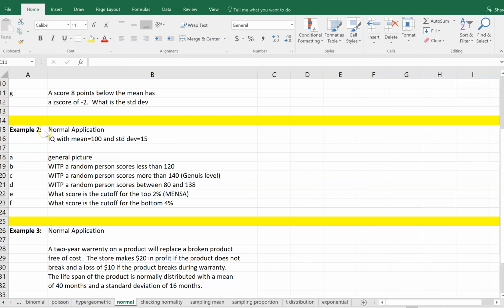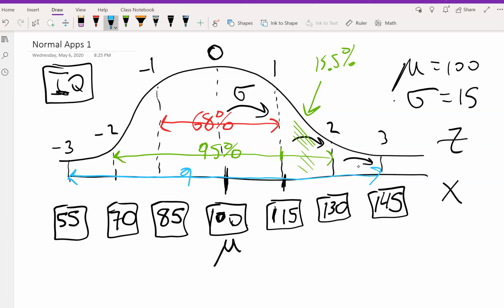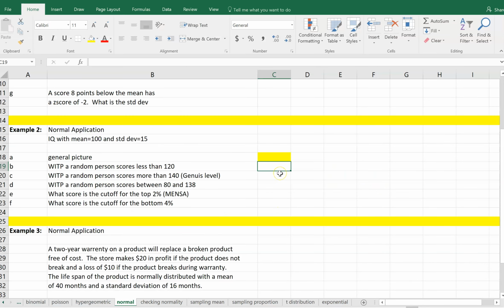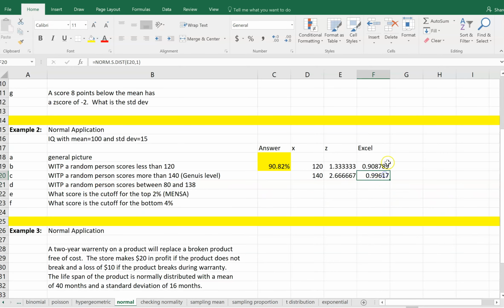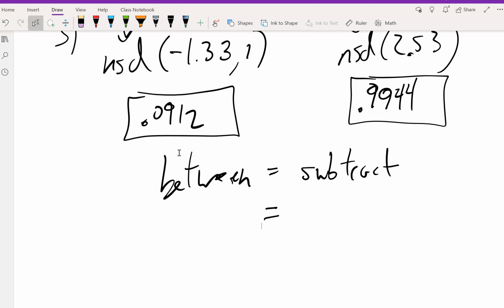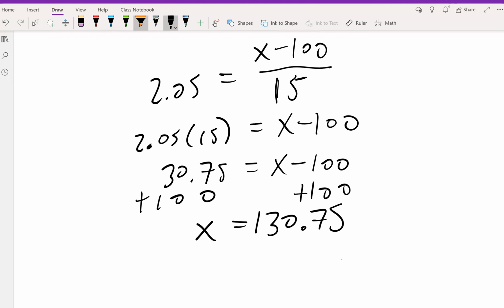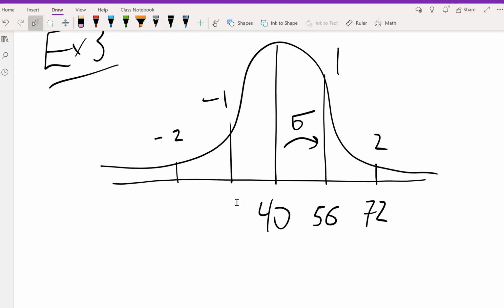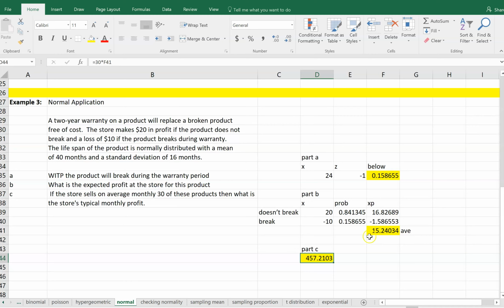Normal Distribution in Excel